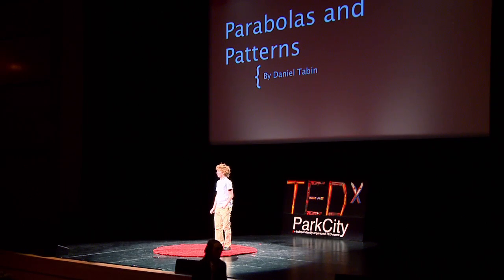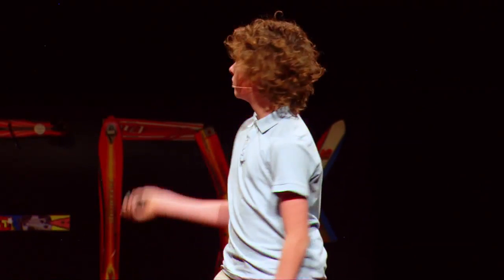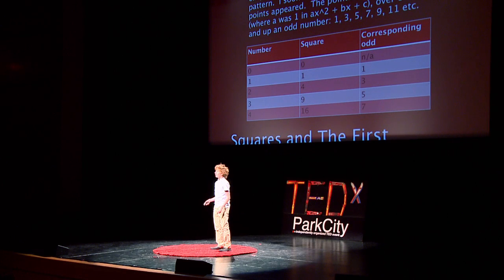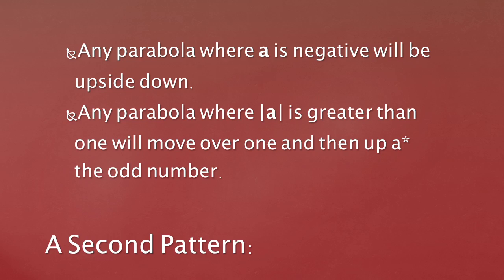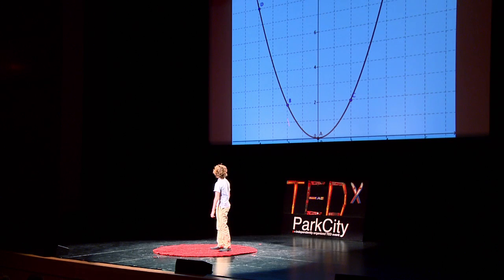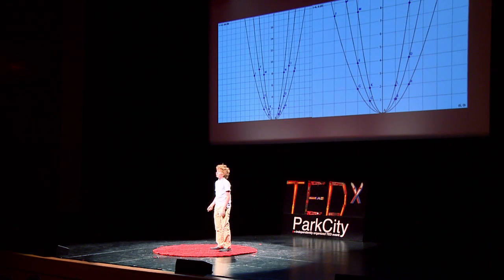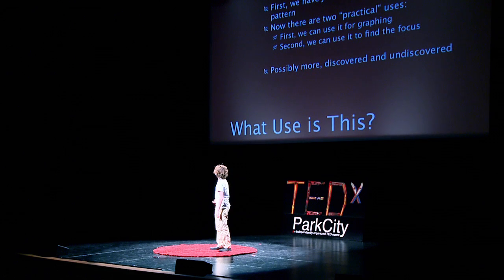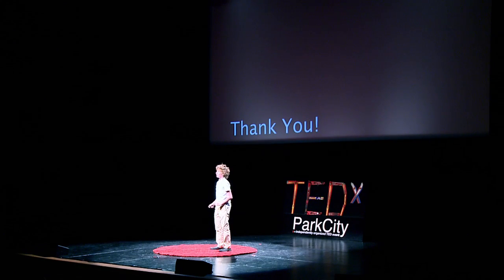Parabolas and Patterns: Daniel Tabin at TEDxYouth@ParkCity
Daniel is a math enthusiast, always looking for quicker ways to complete homework. In this talk he shares his insights into graphing parabolas. Daniel is a 9th grader at Treasure Mountain Junior High in Park City, Utah.